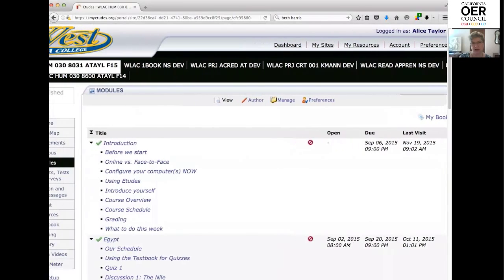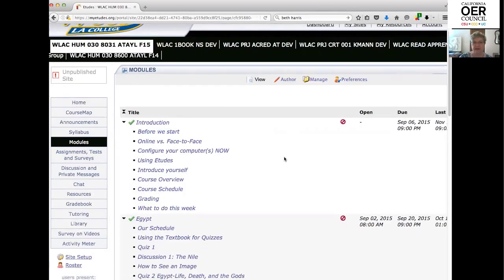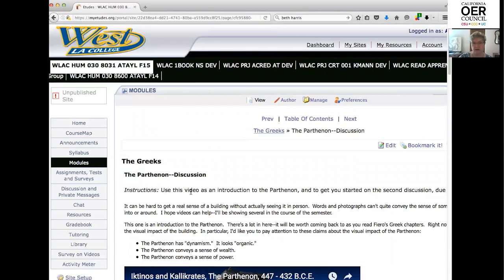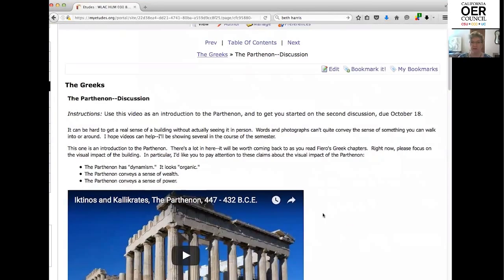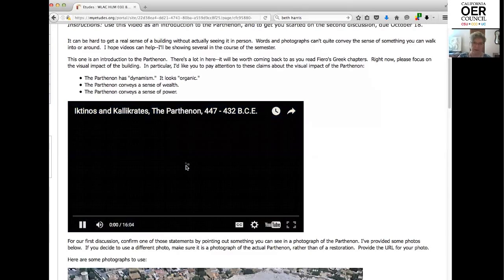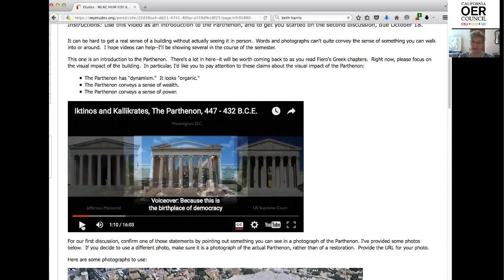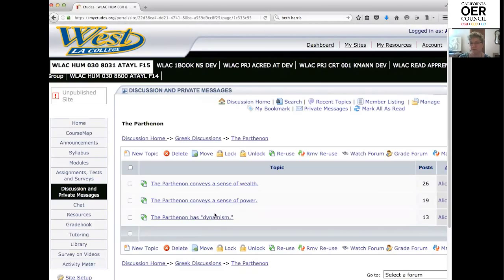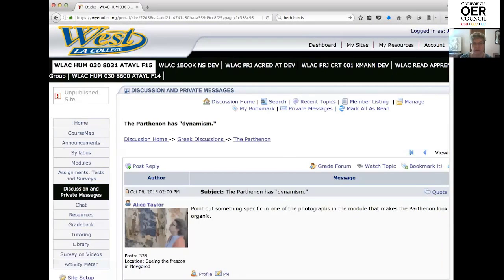COOL4ED - Alice Taylor - Humanities - West Los Angeles College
Alice Taylor, Professor at West Los Angeles College, speaks about her experience using Open Educational Resources.